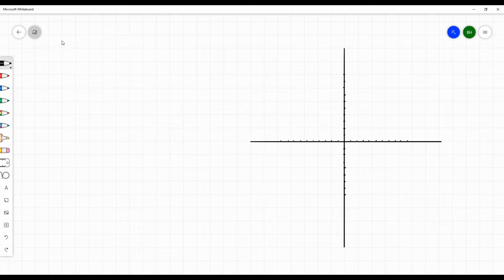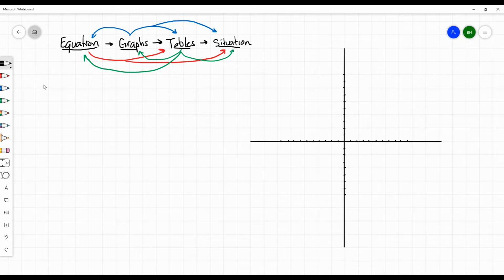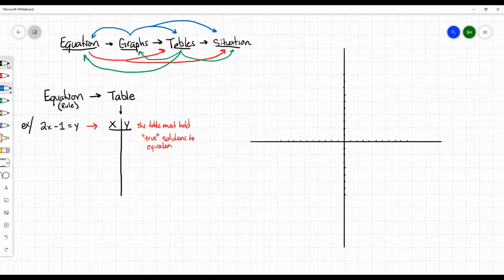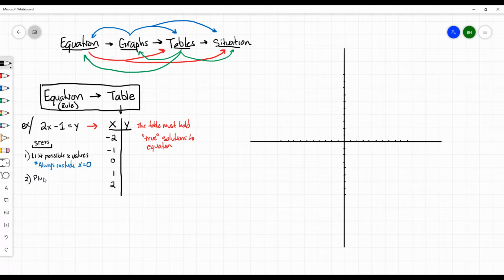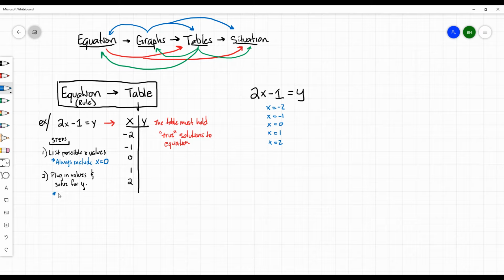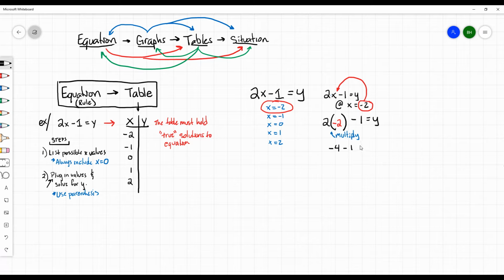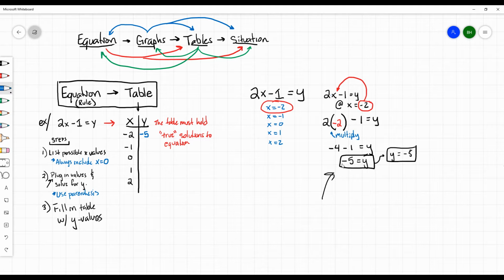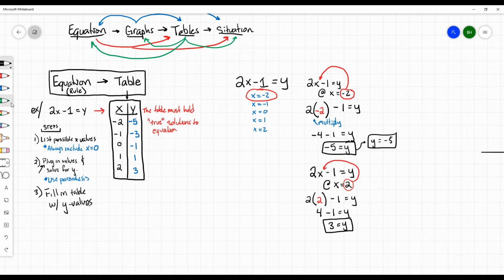Math 1 - Equations to Tables